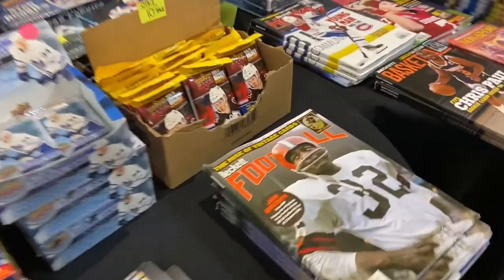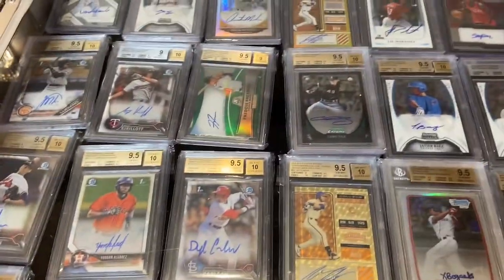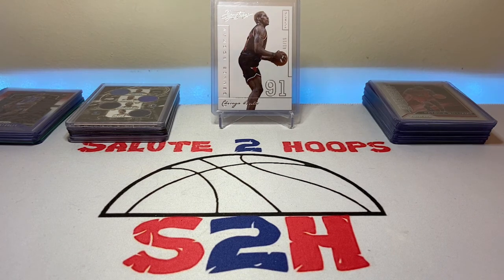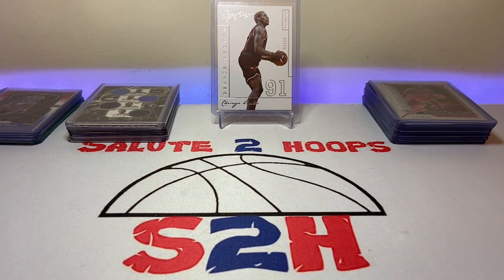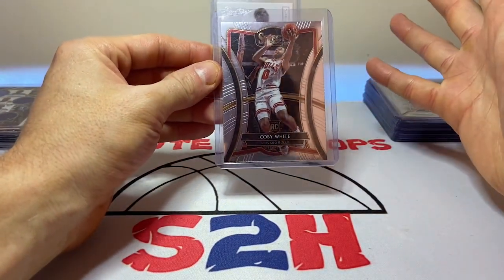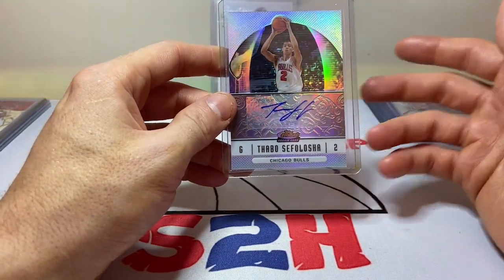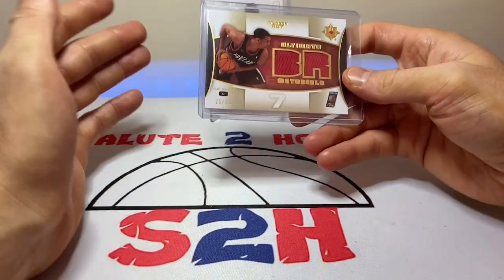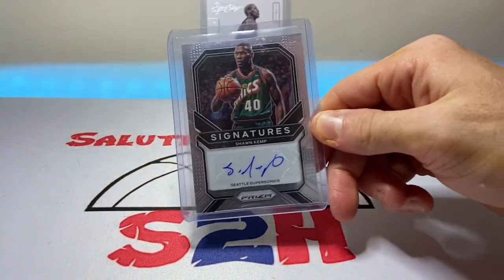I WENT CARD HUNTING IN NEW YORK!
What is going on guys! Dropping another video for you on this lovely Friday. I went to New York this past weekend with the gf and we did some adventuring in the hobby while there! I visited a card show that happened to be going on as well as visited a hobby shop in Brooklyn!

This is a longer “vlog” style video but hope you guys enjoy the adventure.

Thanks for the support and we are now over 300 subs on this channel!

SALUTE